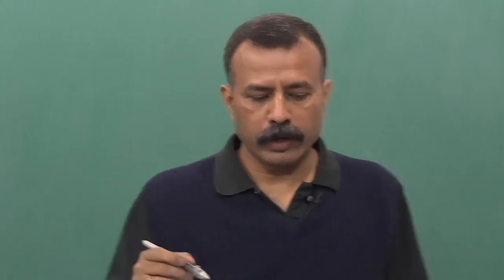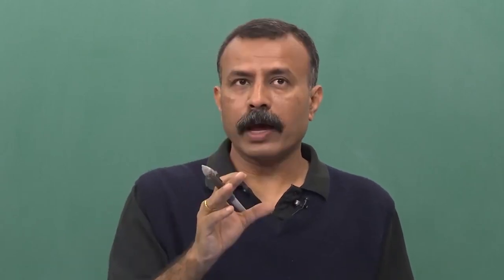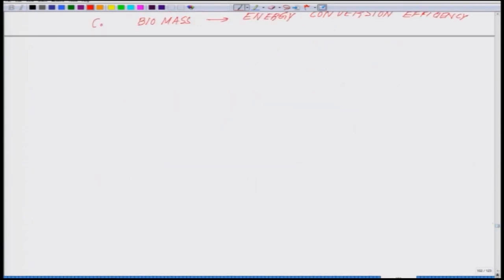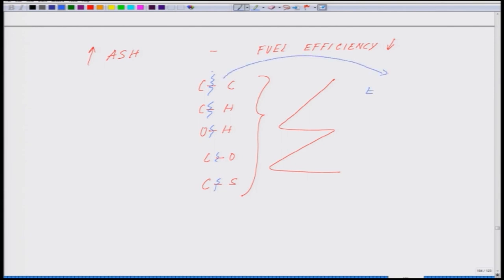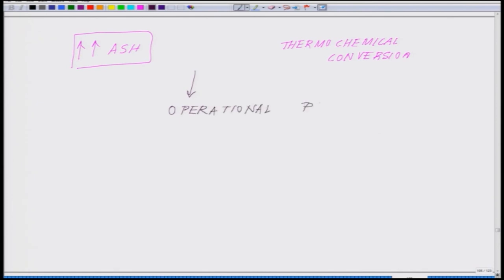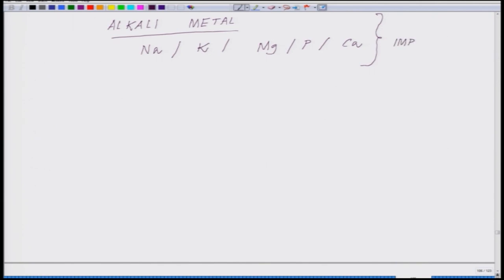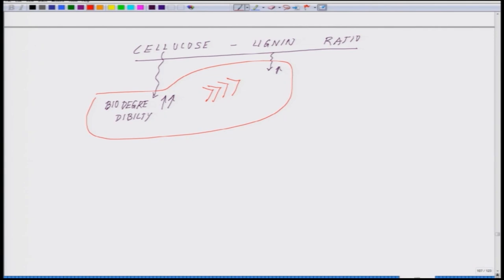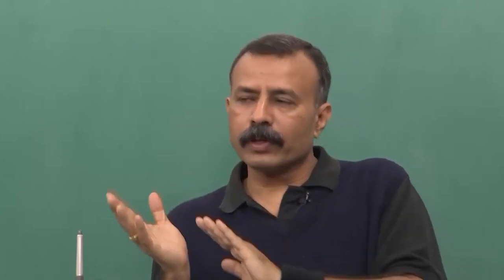Lecture 22 - Factors Determining the Conversion Process - III